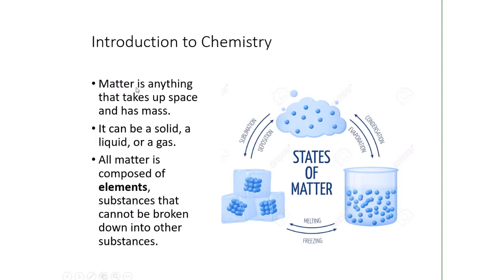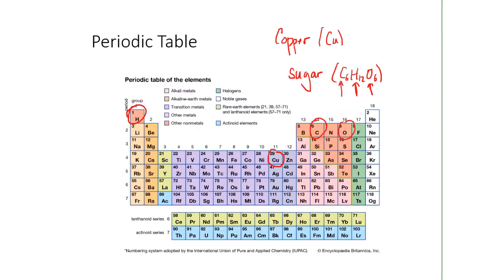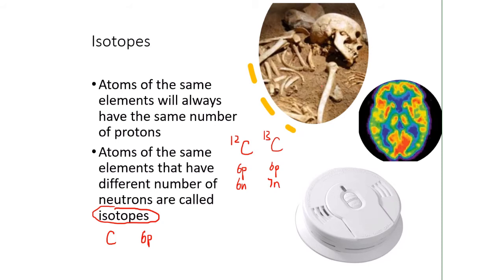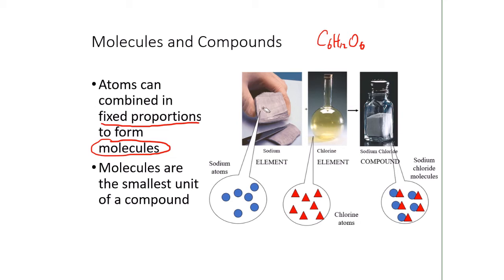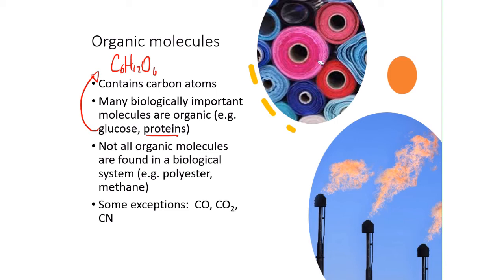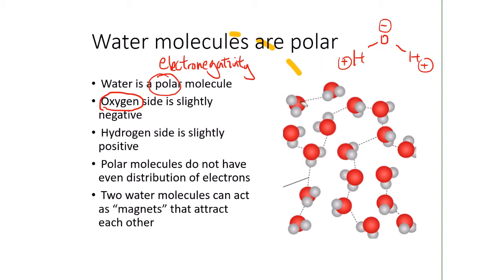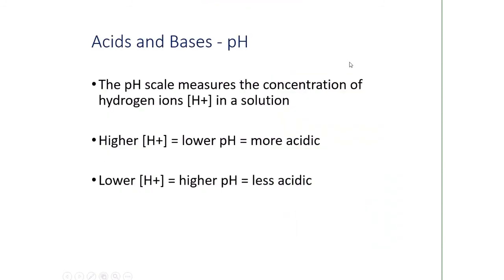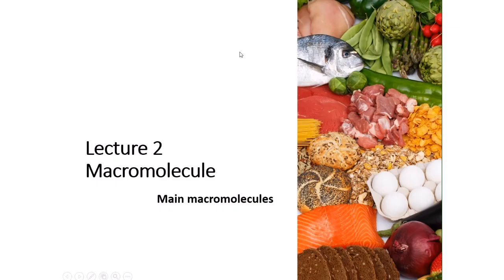Macromolecule Part 1